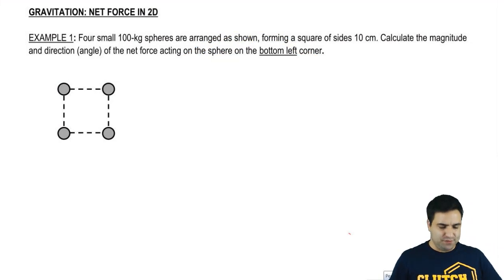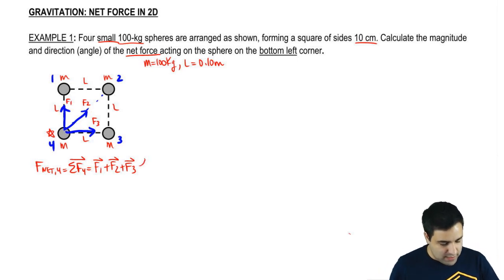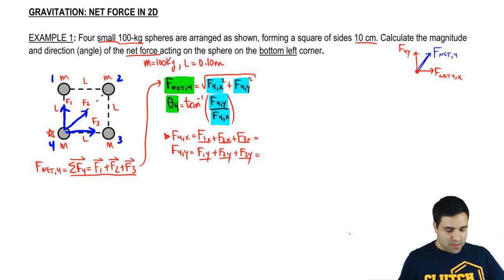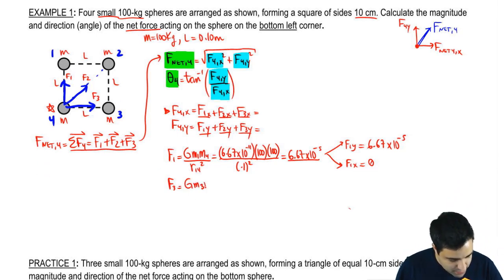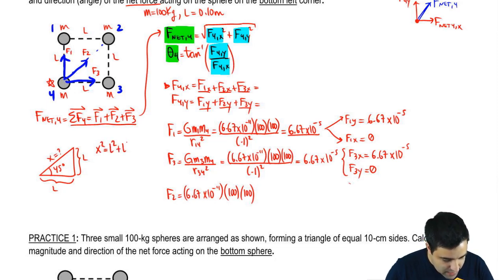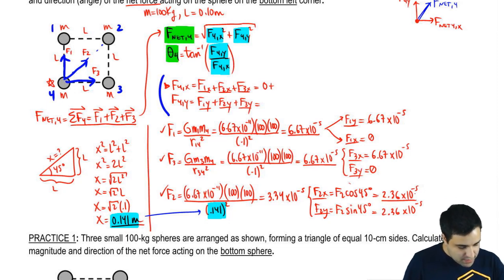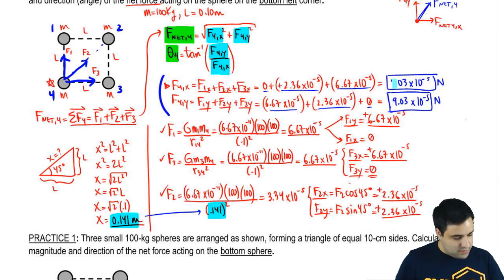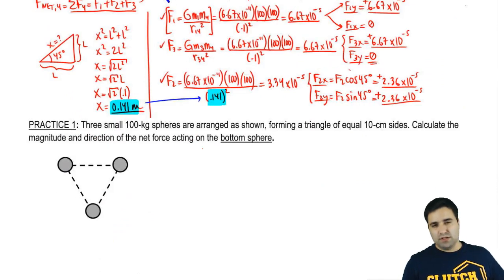Net Gravitational Force in 2D (Example)